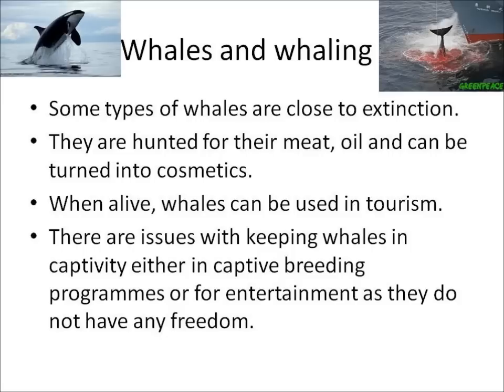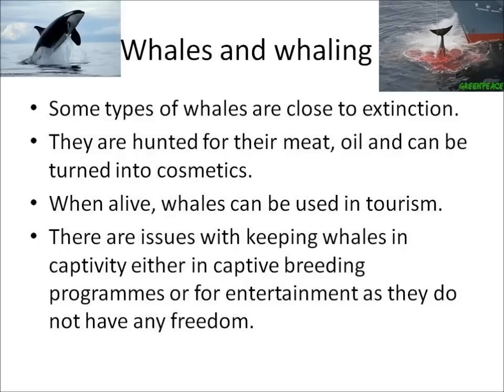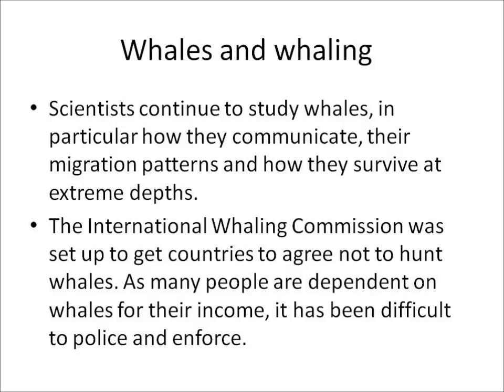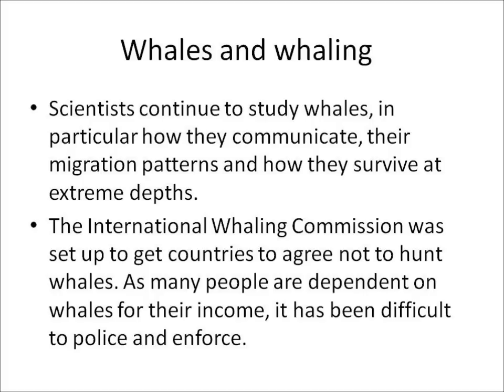OCR Gateway B2h Whaling and sustainability